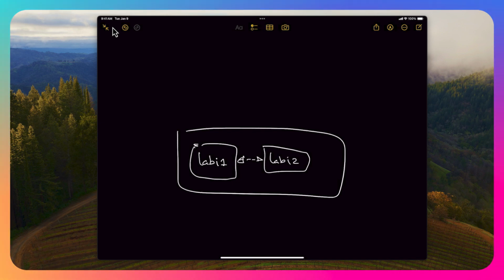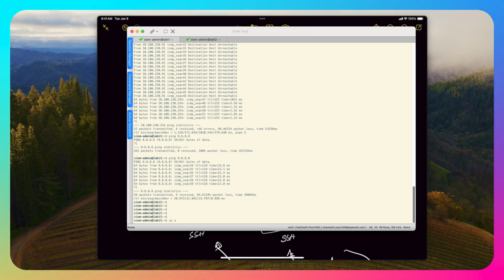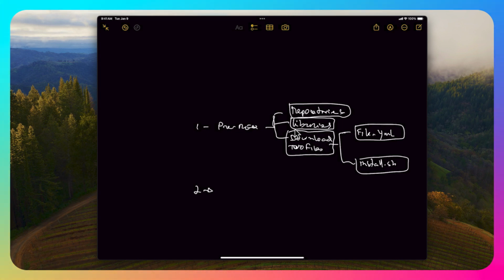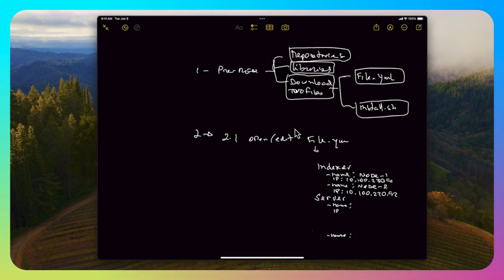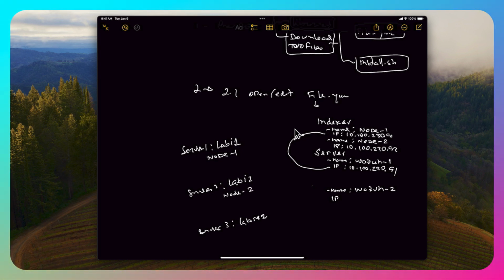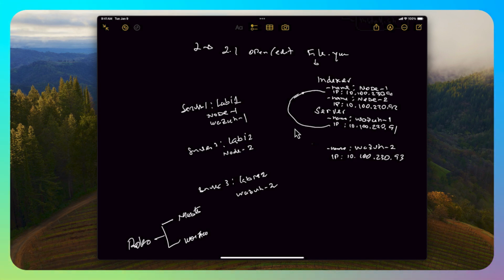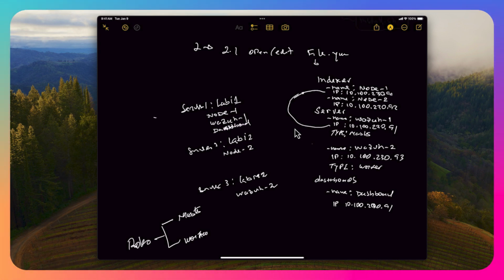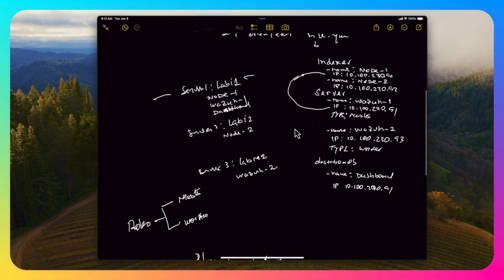Wazuh Installation Indexer-Video-1